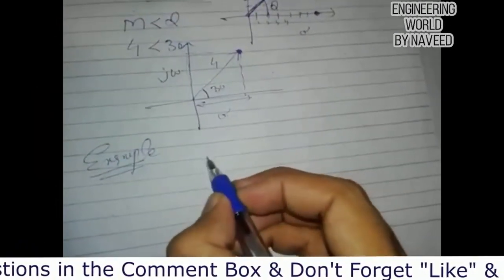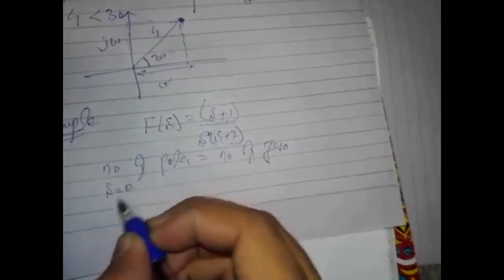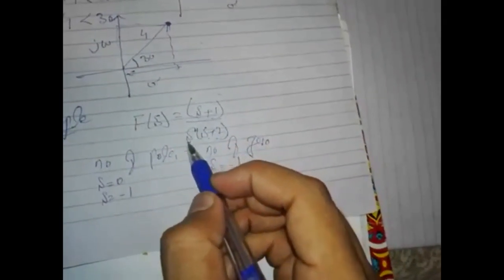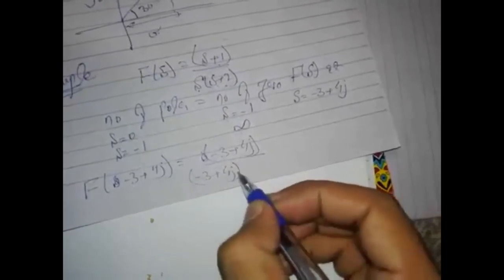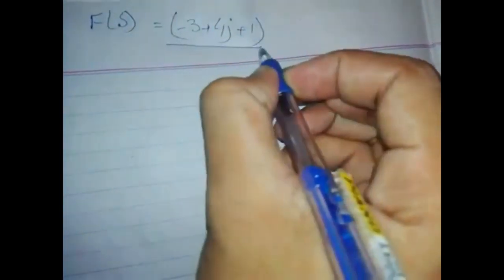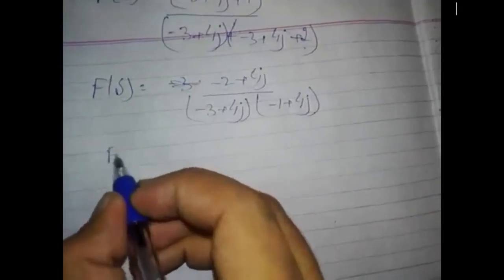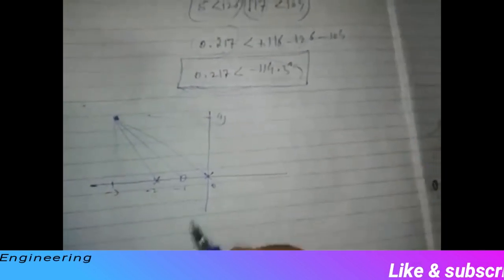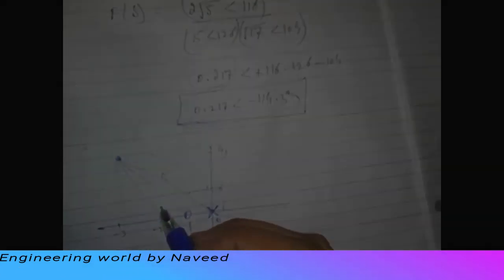Find Function at a given complex point || Engineering World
Hi

In this video you will see find Function at a given complex point